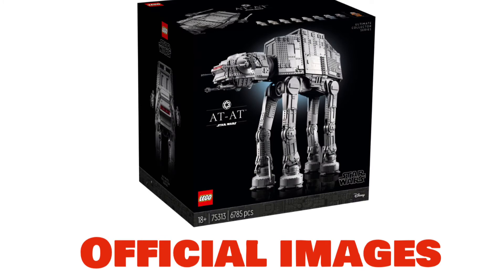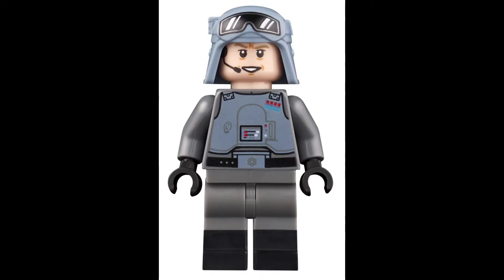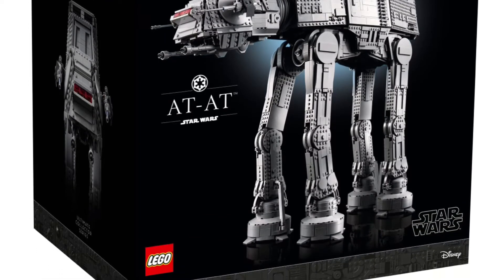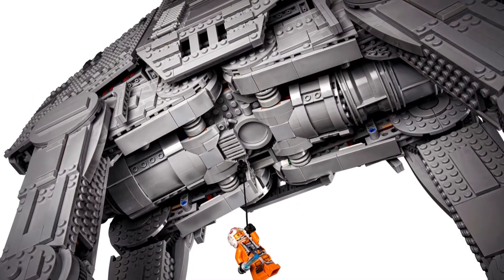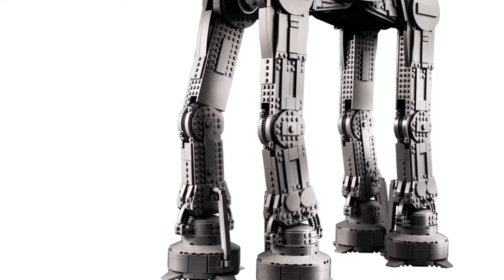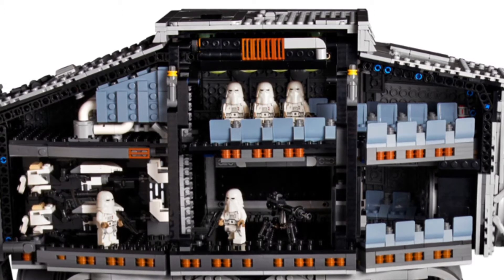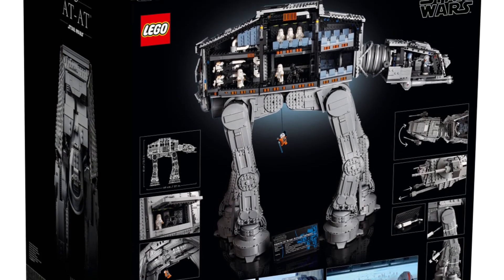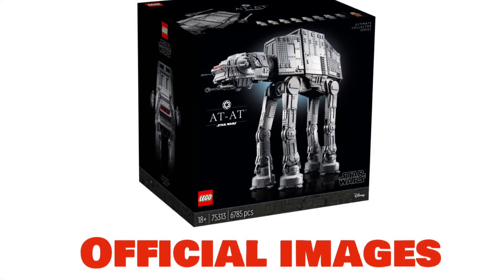LEGO Star Wars UCS AT-AT OFFICIAL IMAGES! - Final 2021 LEGO Star Wars Set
Today we finally got official images of the 75313 UCS AT-AT releasing on November 26th for $799.99 USD.

This set is definitely one of the best LEGO Star Wars Sets ever, and today I’ll be talking about everything there is to know about this set.